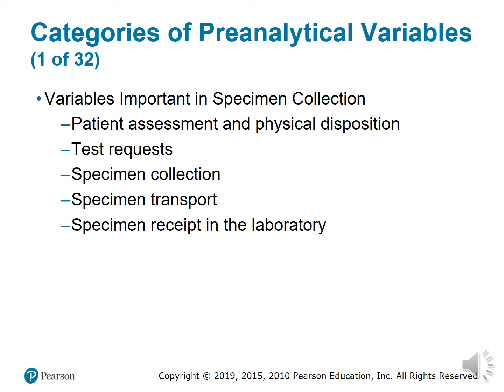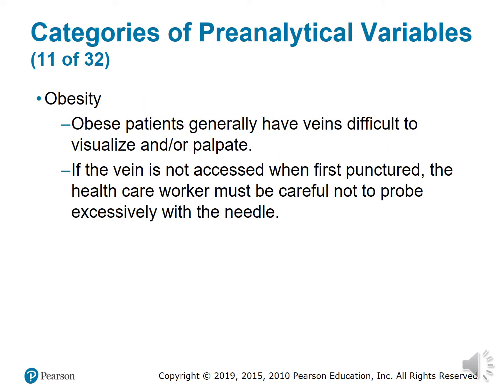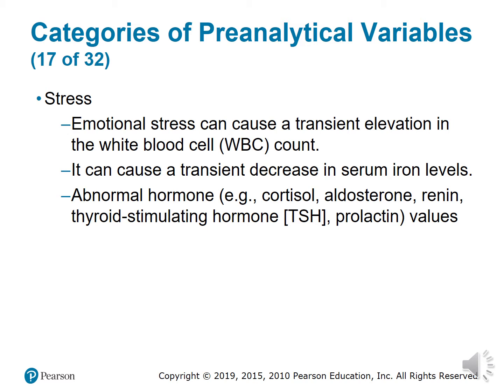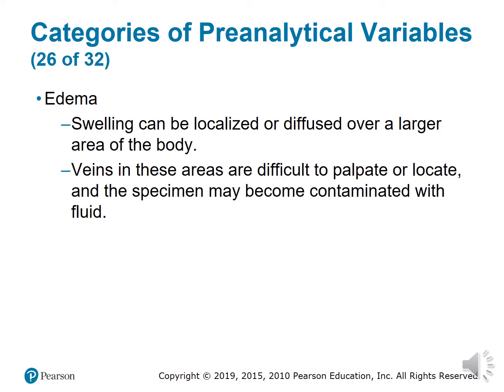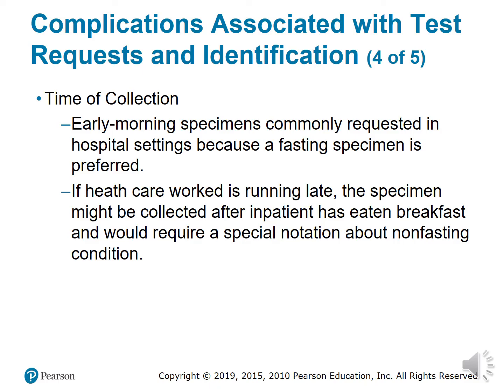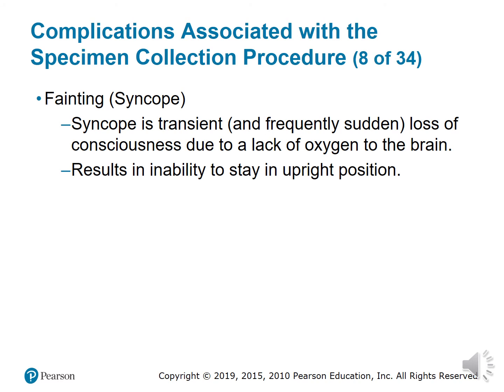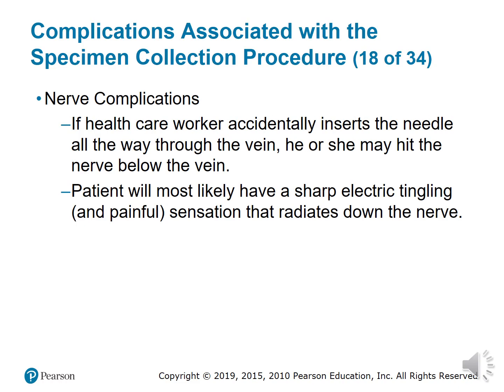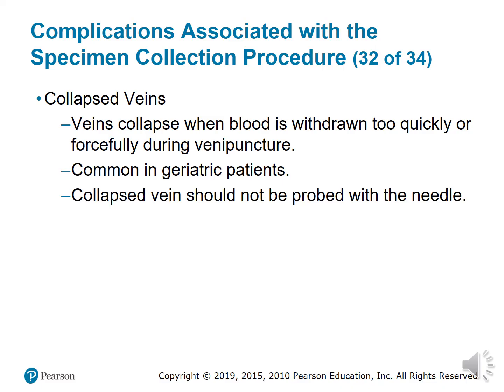Chapter 9: Preexamination/Preanalytical Complications Phlebotomy Lecture